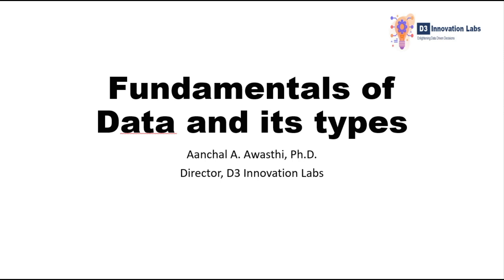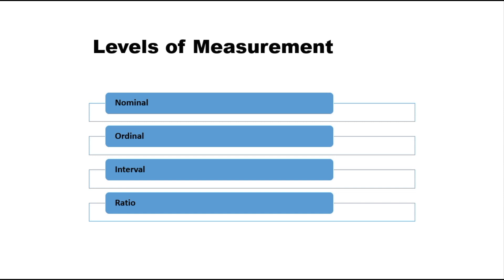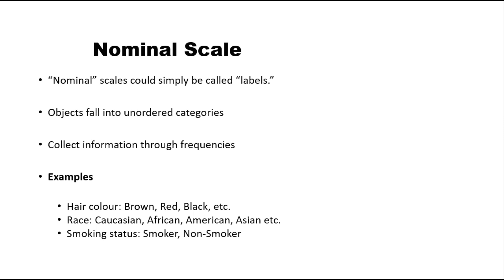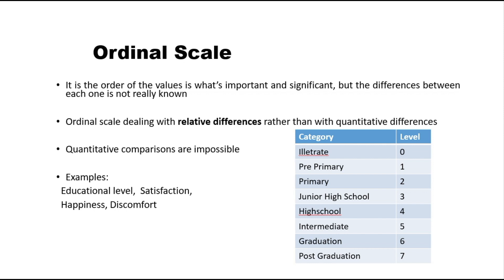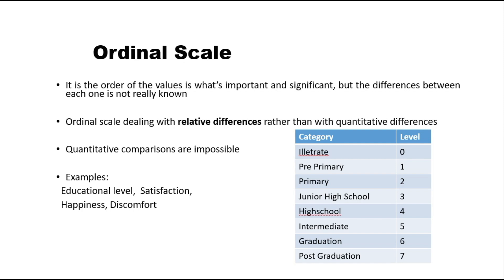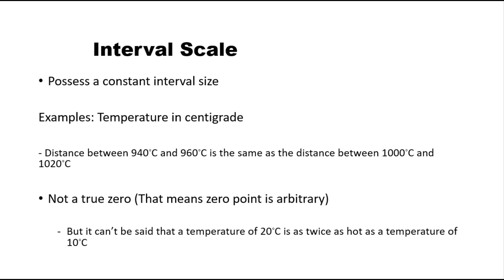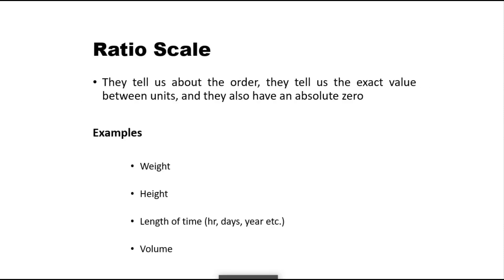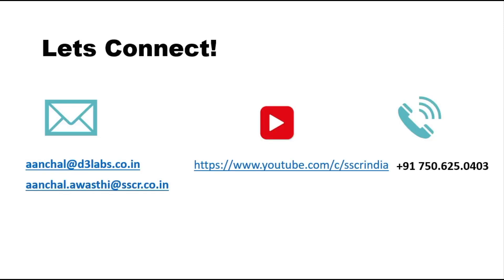Application of Statistics in Environmental Issues (Part- 2)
Dr. Aanchal Anant Awasthi